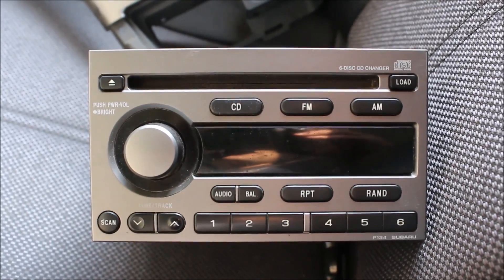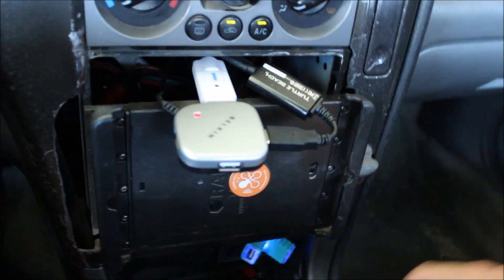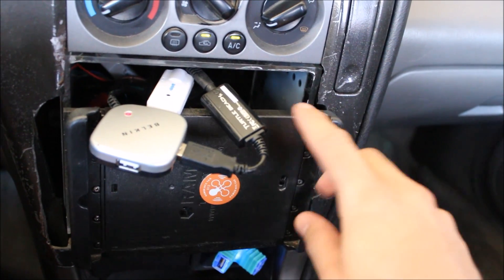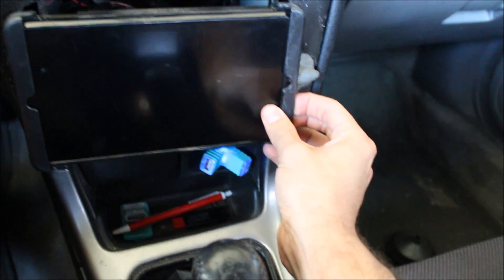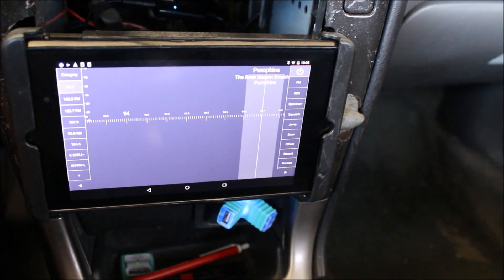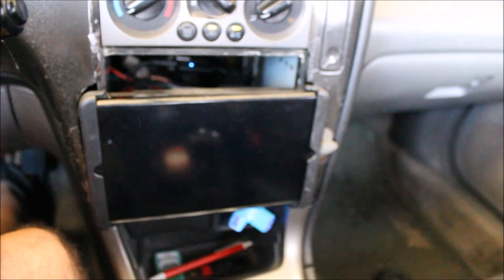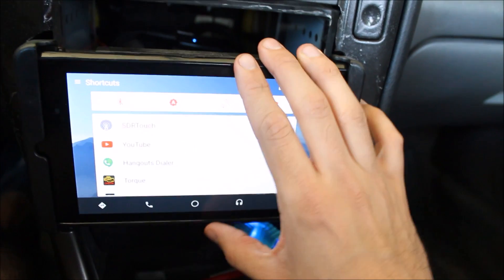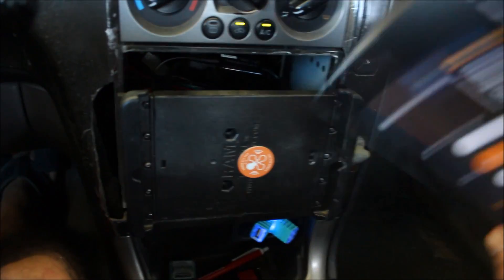Android Tablet Head Unit Project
I recently replaced my stock radio with an Android tablet in my Subaru Baja.  Having an on-board computer greatly increases the functionality of the driving experience.  With this tablet my car now has maps and navigation, music streaming with high quality sound, radio, engine diagnostics, and much more.  Please check out my Instructables write-up to see how I did this project.